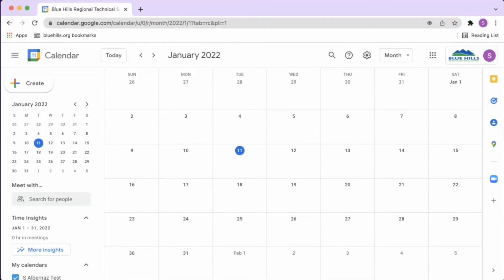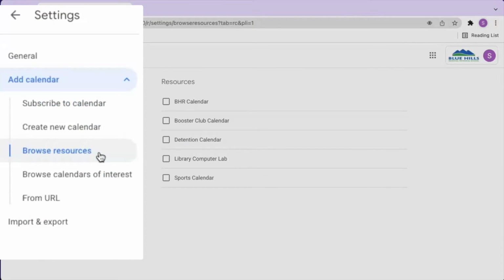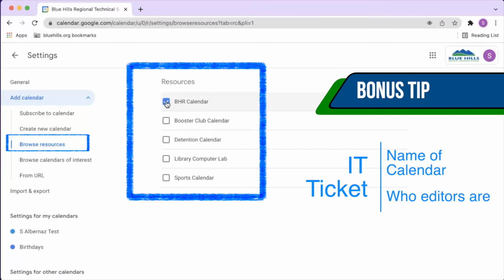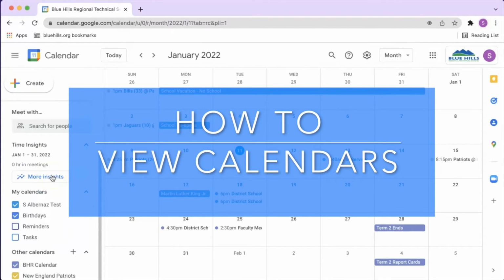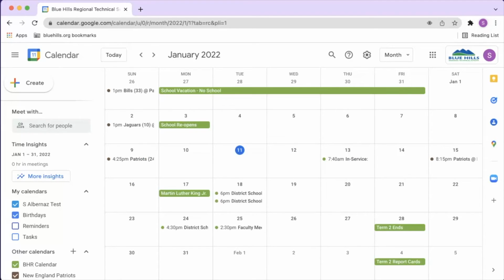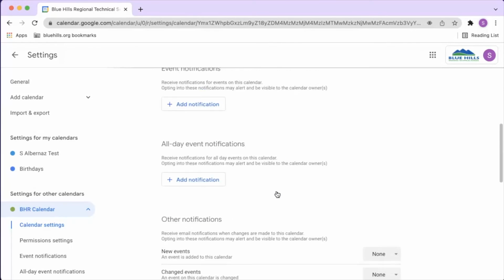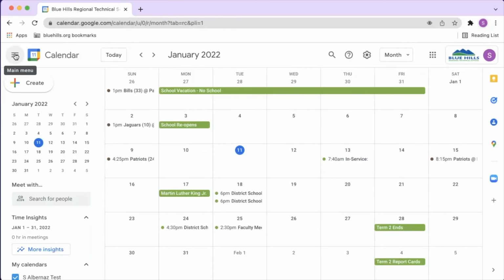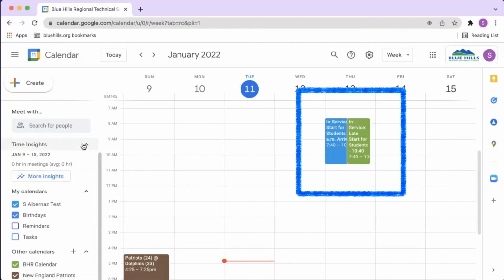How to Subscribe to Google Calendars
0:00 Intro
0:16 How to subscribe to a Google Calendar
2:28 How to view calendar subscriptions
3:13 How to enable notifications
4:51 How to duplicate events from subscription calendars to private calendars
5:50 Thank you!